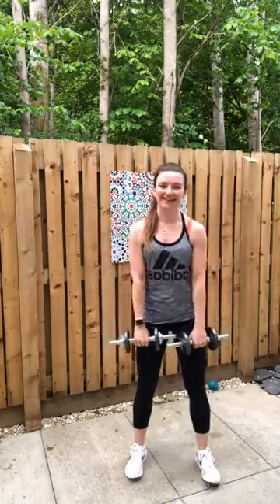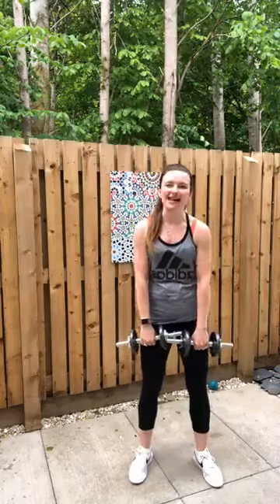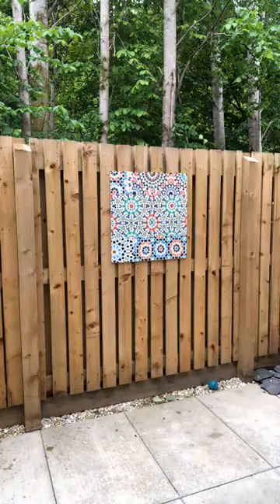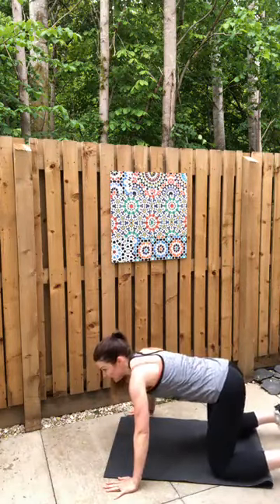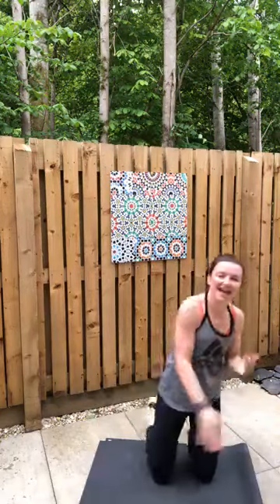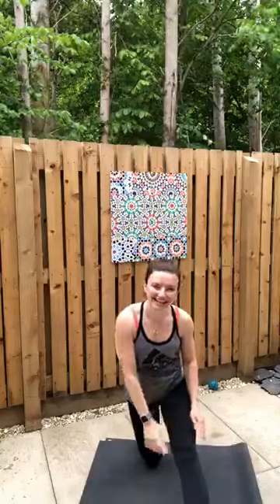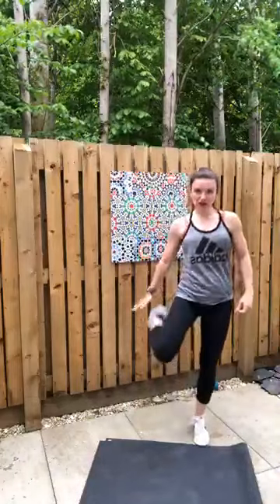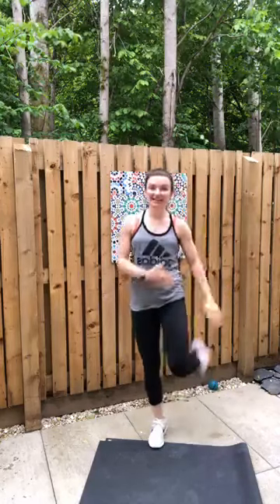SLLC Body Max